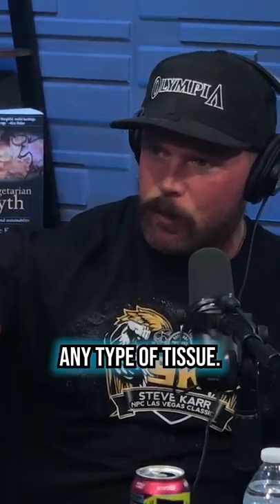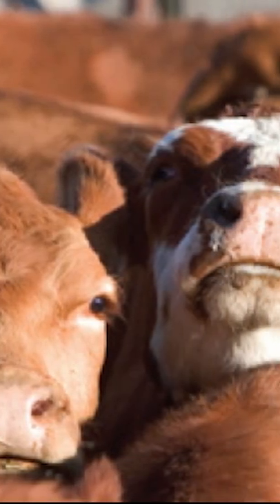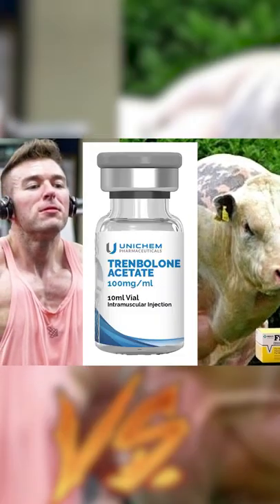The reason Trenbolone was invented 🧐💉